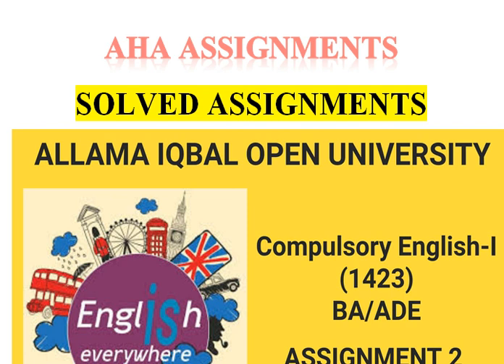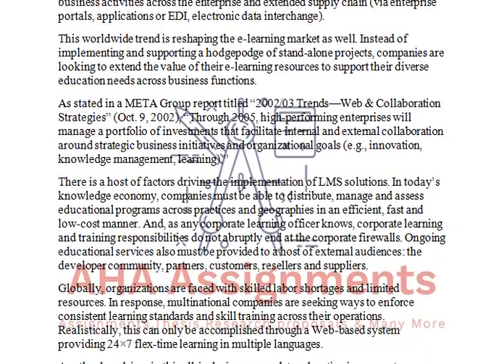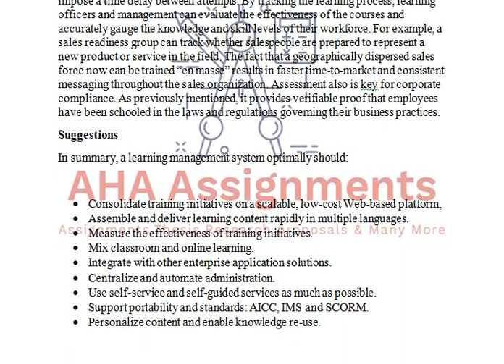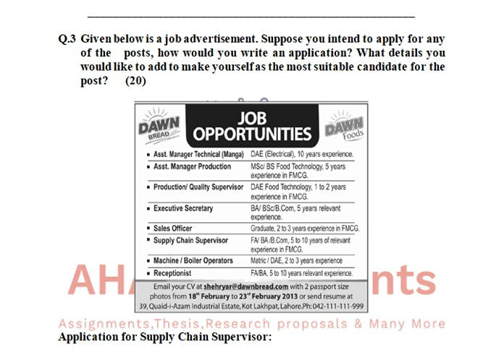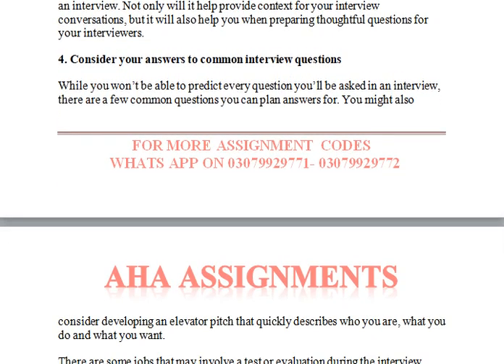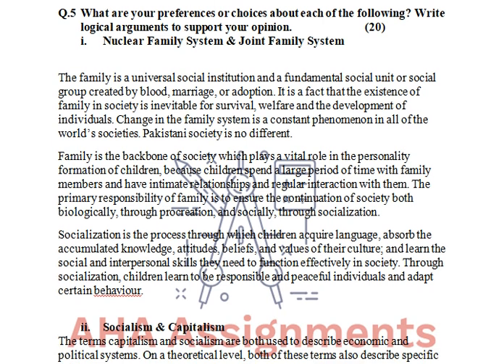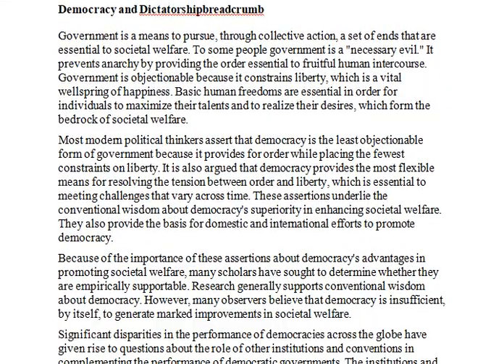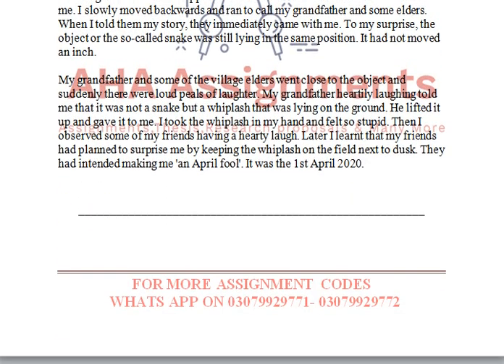Solved Assignment 2 of course code 1423 Spring, 2020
Q.1 Write a detailed essay about the use of Learning Management System at AIOU.  Also critically assess and evaluate its effectiveness. Suggest some measures to further improve this service for quality education. (20)
Q.2 Define and illustrate the difference between skimming and scanning by giving    suitable examples. (10)
Q.3 Given below is a job advertisement. Suppose you intend to apply for any of the   posts, how would you write an application? What details you would like to add to make yourself as the most suitable candidate for the post? (20)
Q.4 Suppose your younger sibling is appearing in a job interview. What five practical suggestions you will give him to enhance his / her chances of selection? (10)
Q.5 What are your preferences or choices about each of the following? Write logical arguments to support your opinion. (20)
 i. Nuclear Family System & Joint Family System
ii. Socialism & Capitalism
iii. Rural & Urban Life
iv. Democracy & Dictatorship
Q.6 Write a descriptive paragraph based on a religious or cultural festival which you have recently attended. Write a catchy topic sentence, add relevant supporting details and end it conclusively. Your paragraph should be both cohesive and coherent.  (10)
Q.7 Narrate an unforgettable incident from your life which overpowers your imagination in leisure time.

⏩For all assignment codes of all levels visit AHA ASSIGNMENTS OR whats app on 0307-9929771/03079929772- We deal with all assignments, synopsis, research projects, thesis, lesson plans, powerpoint presentations and many more.